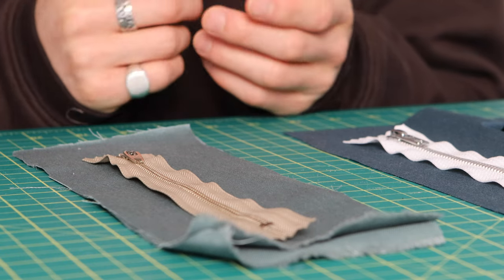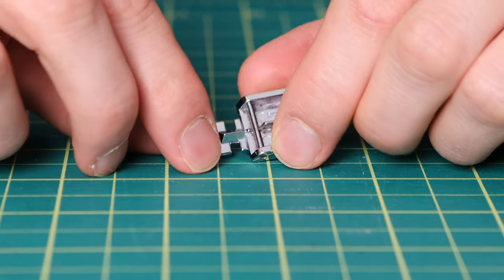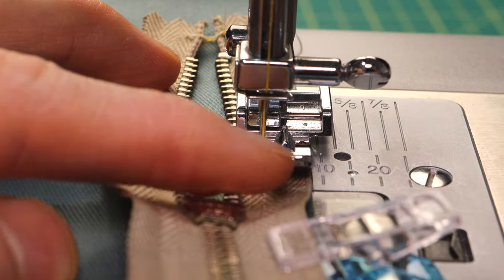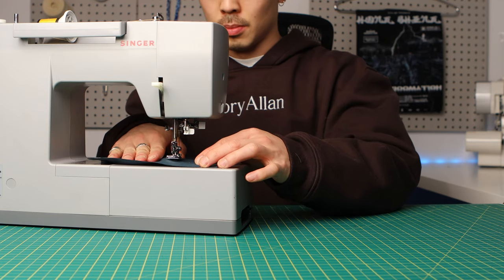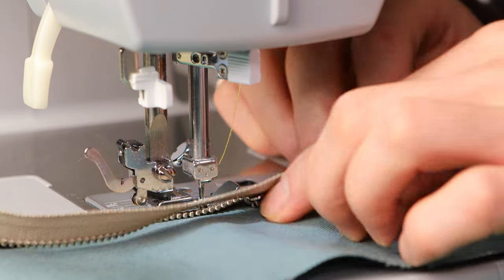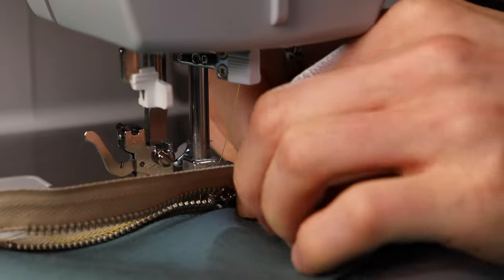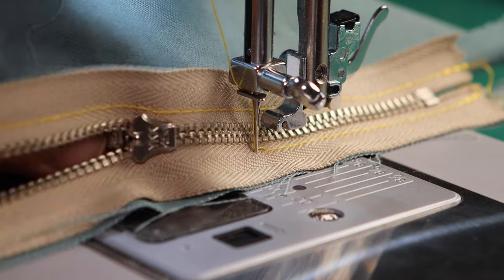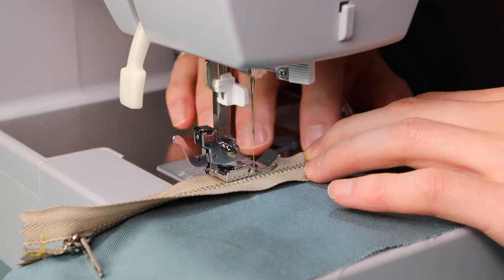Odd But Effective Way to Sew Zipper | Seams Too True EP 3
A trick to sewing with zippers.

🗣SOCIALS
Tag SharetheGlory in your photos